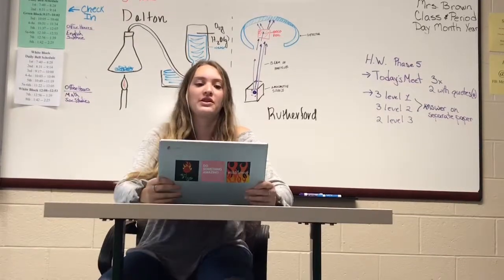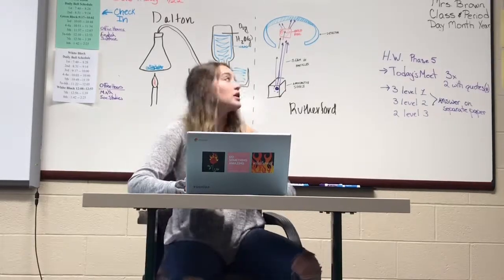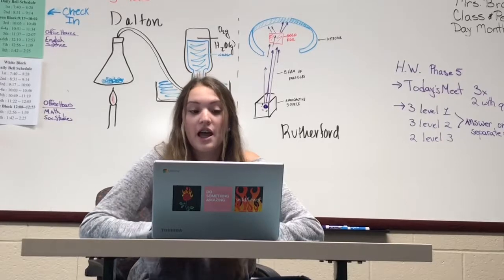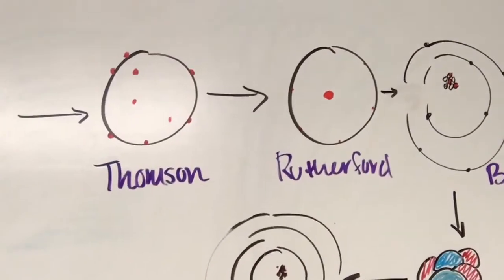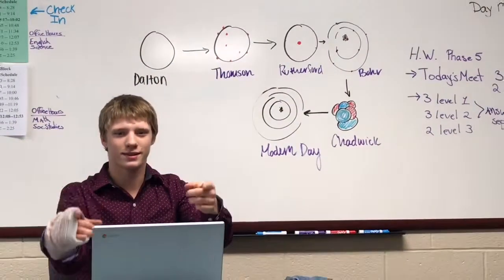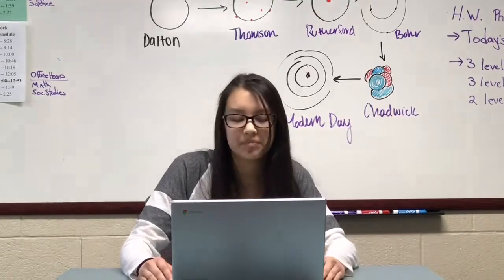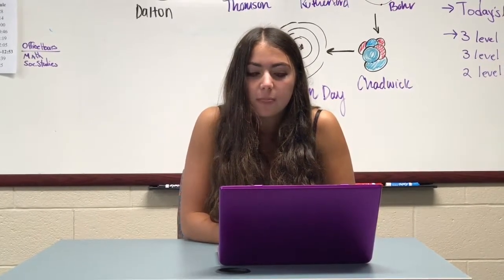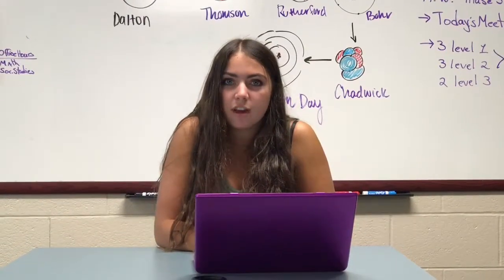Model Of The Atom "Crash Course"